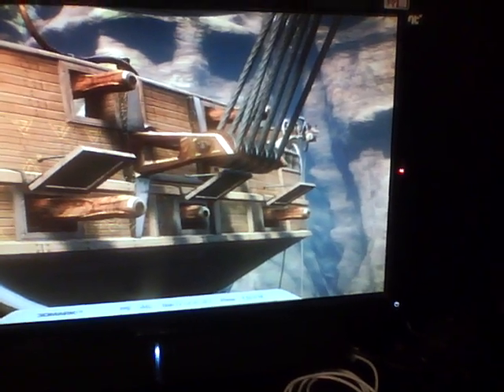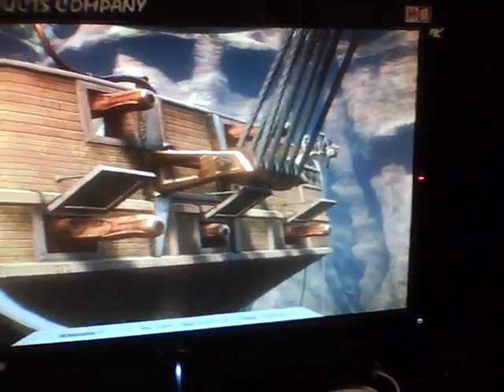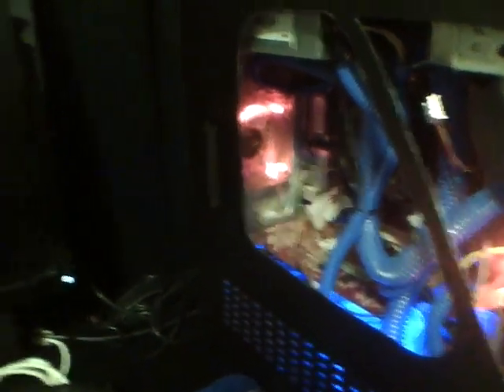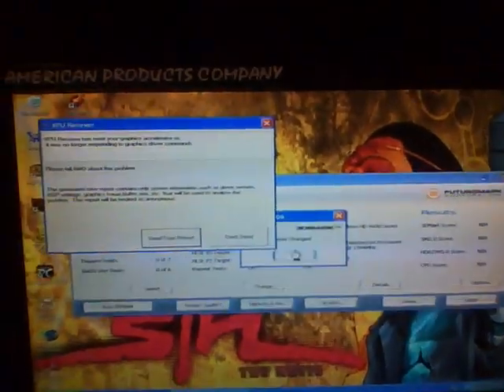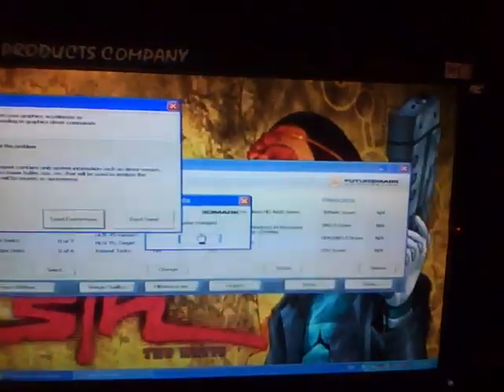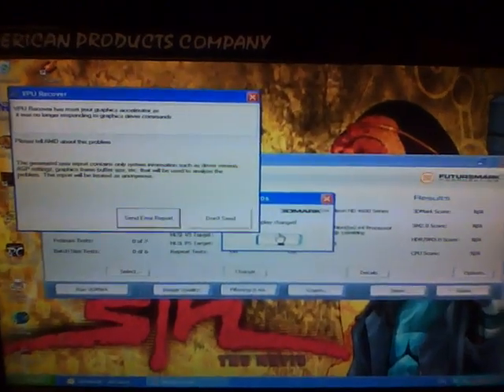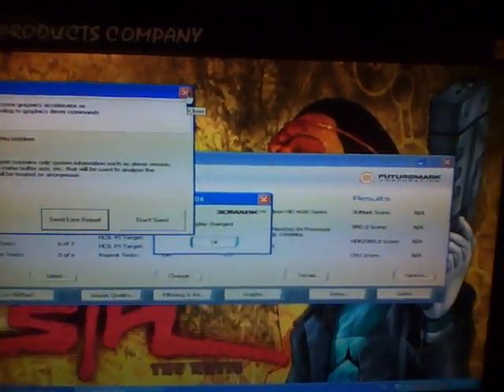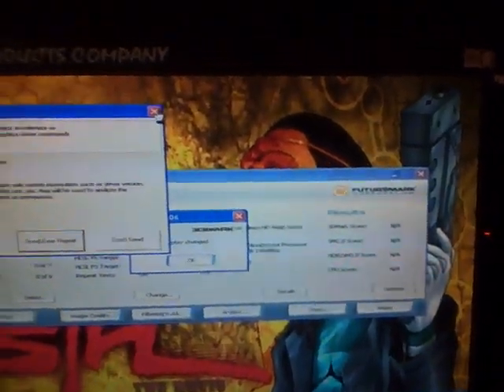radeon 4670hd overclock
recorded on ipod nano
stock core clock is 750mhz - issues at 860mhz, stable at 850
stock 3Dmark06 performance is 4958 3DMarks, overclocked @ 850 is 5136 3Dmarks
temps stable at ~60C during stress testing with fan tweaks and case blower